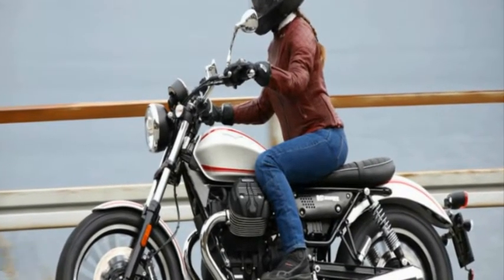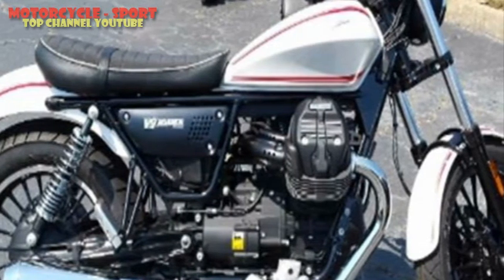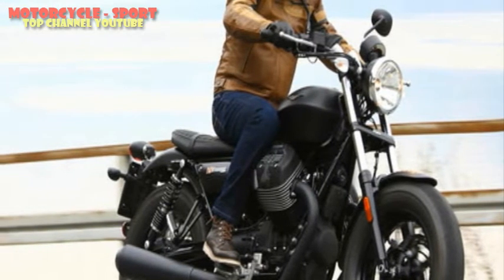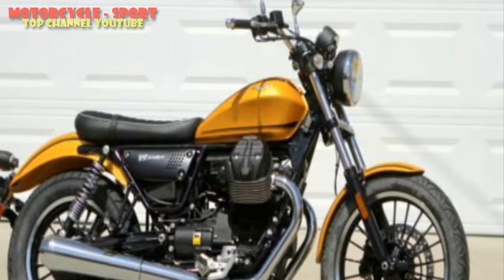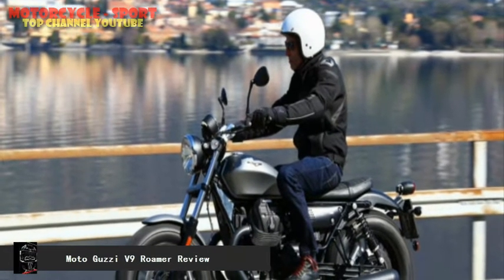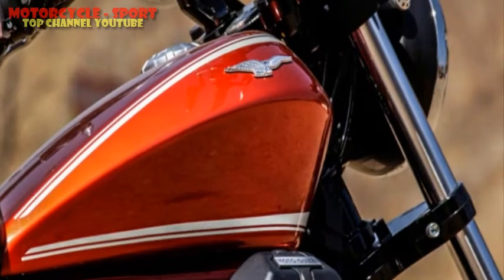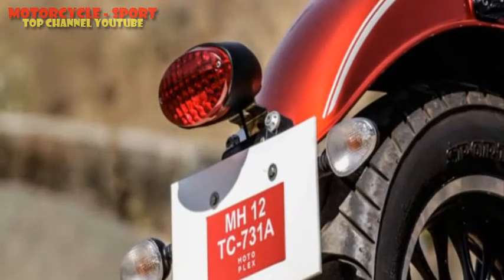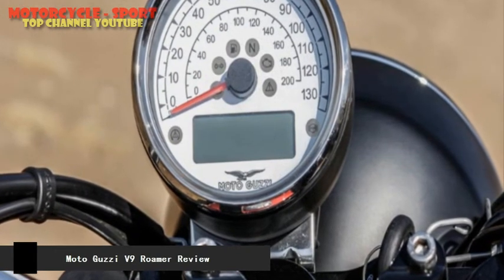2017 Moto Guzzi V9 Roamer Review!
2017 Moto Guzzi V9 Roamer Review! Motorcycle is a youtube channel which discusses both the motorbike motorcycle road rage, motorcycle stunts, motorcycle drifting, Moto Guzzi V9 Roamer, Moto Guzzi V9, Moto Guzzi and also discuss what information the latest type of motor current, for more details, please refer to the following channels